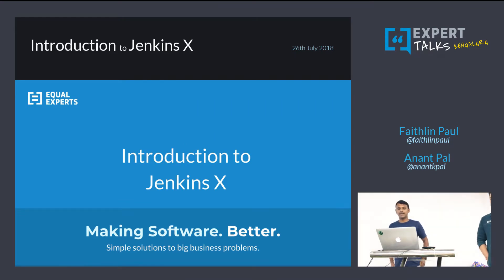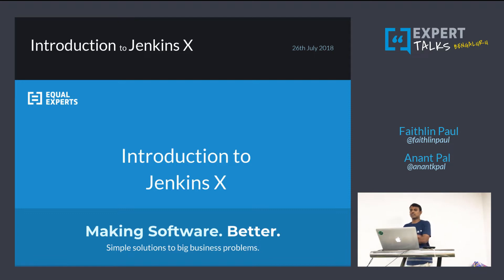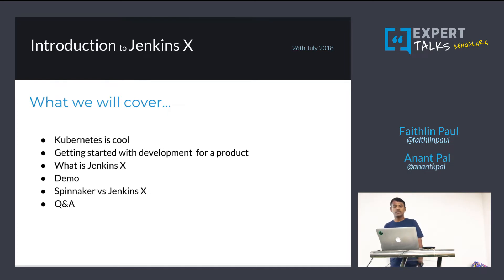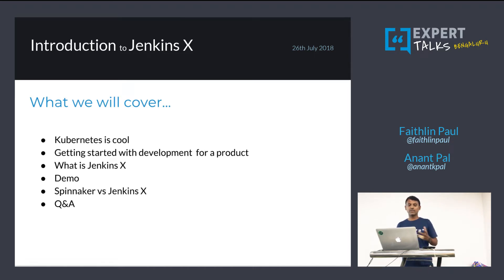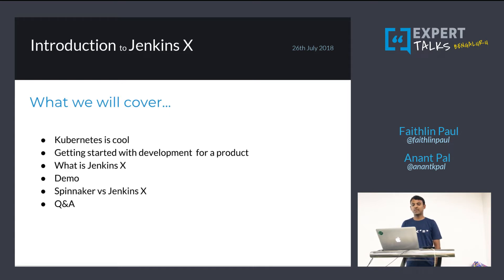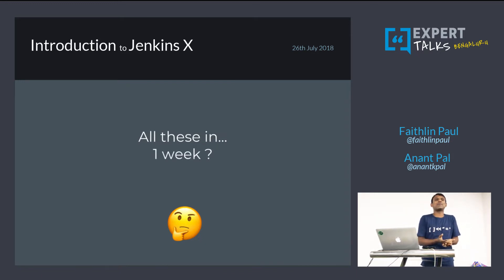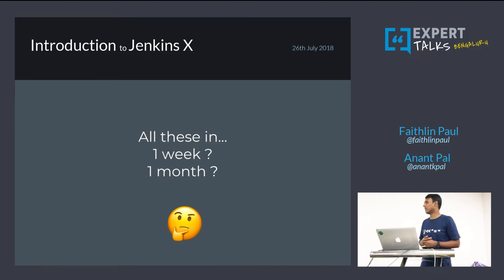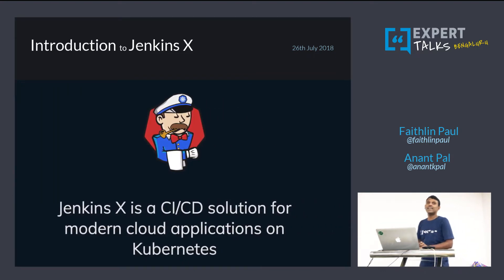ExpertTalks - Jenkins X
What is it all about?
Jenkins X is a CI/CD solution for modern cloud applications on Kubernetes. This solution helps developers to be more effective from the day one by giving all the right bells and whistles. Jenkins X might be the right tool for getting started with Kubernetes, Container world along with microservices.

Talk covers the following:
Why do we need a solution like Jenkins X
Setting up Jenkins X
Create Kubernetes cluster with automated Staging, Production Environments with CI/CD pipelines
Automated Ephemeral environments
How Jenkins X helps developer to be effective

If you are part of team which is planning to move to Kubernetes or a Microservices architecture, then this talk might help you to get started.

Do I need to know kubernetes?
Basic knowledge of how containers work should do, the talk starts with a brief introduction to kubernetes.

About the Speakers:

Anant Pal has been coding since 2010. He has worked on building applications for various domains such as finance, publishing, travel, retail and human resources. He currently is a Software Engineer at Equal Experts.

Faithlin Paul is has been coding since 2004. He has worked in different roles as Software Craftsman, Consultant and Coach for clients across Healthcare, Retail, Advertising, Government and Finance domains. He is currently a Devops Consultant with Equal Experts.